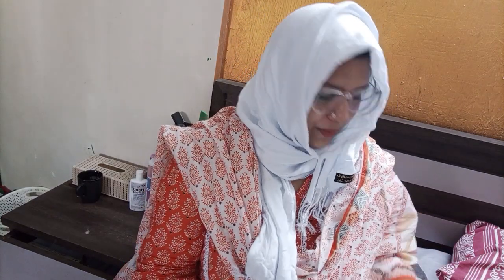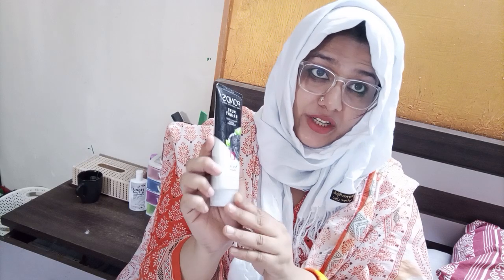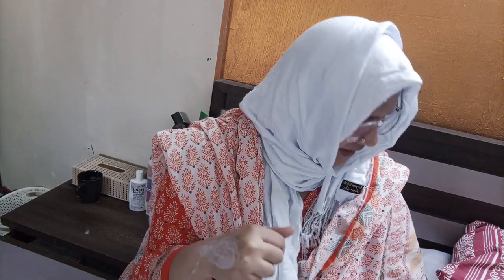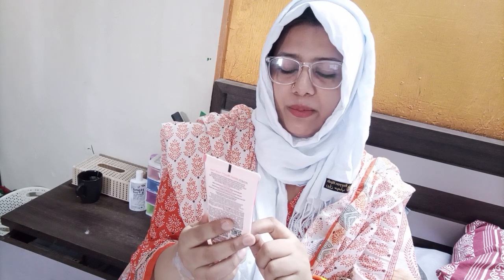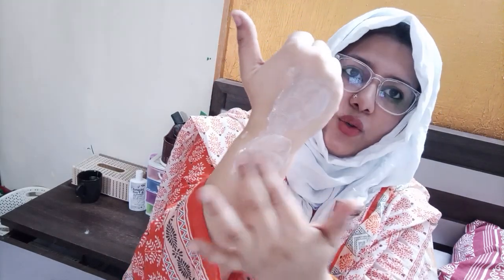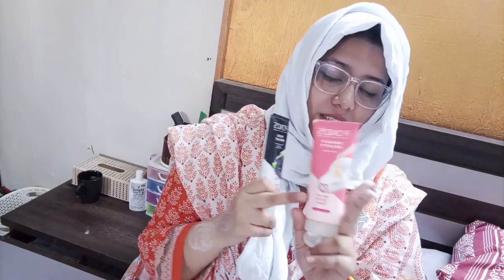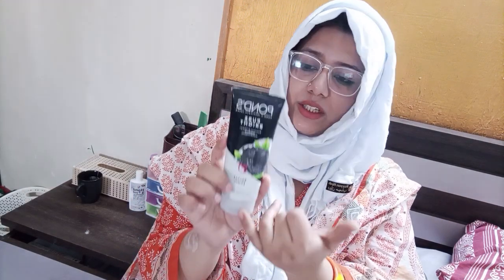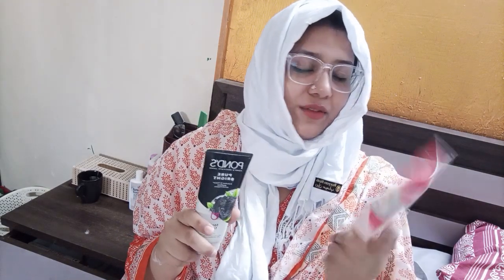Ponds Pure Bright Serum Facial Form V/S Ponds Charcoal Facial Form | Review